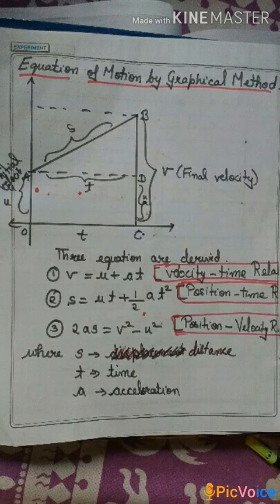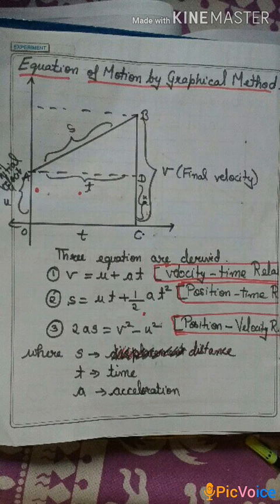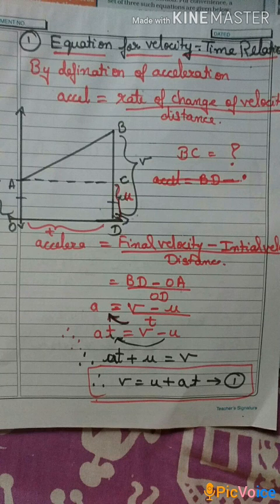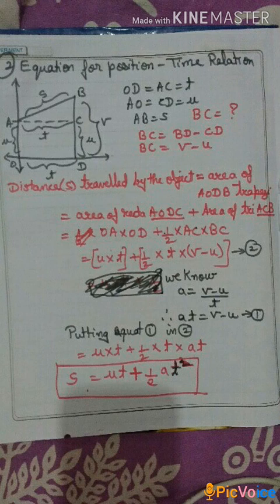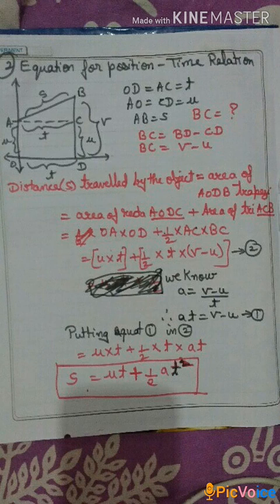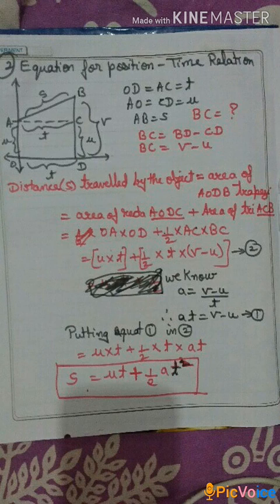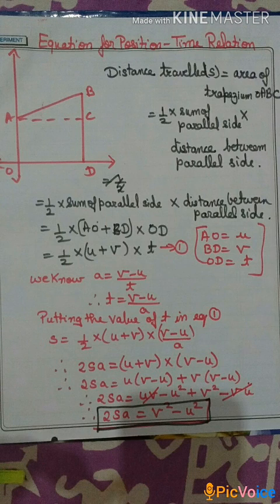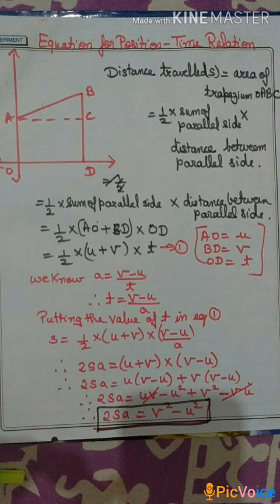Class 9 motion. equation of motion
Equation for velocity- time, position time, position velocity